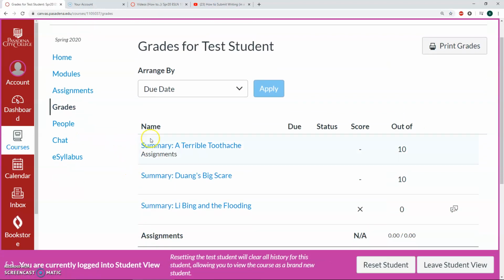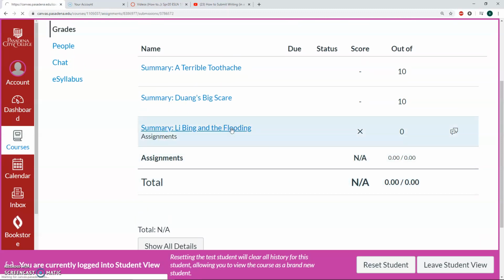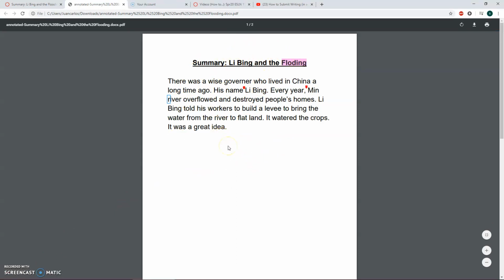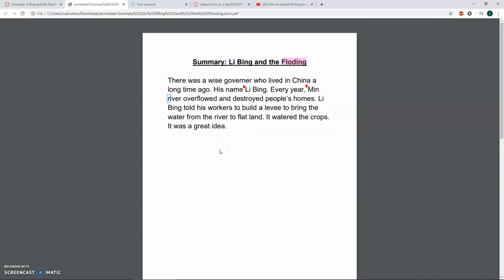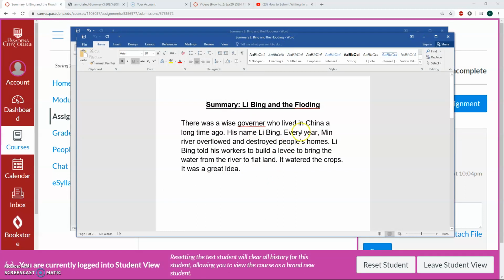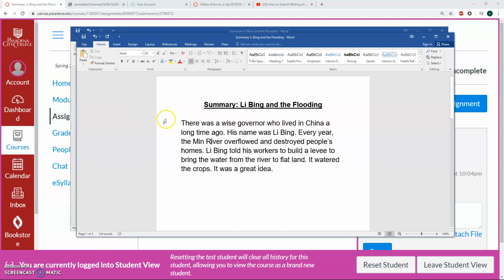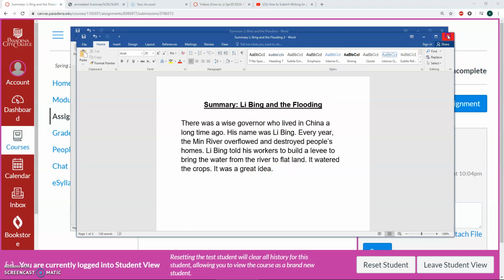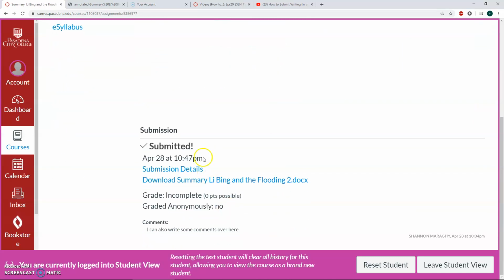How to Correct Your Writing and Re-submit